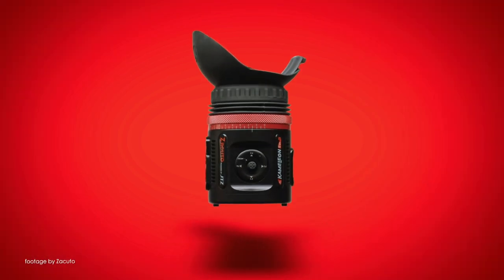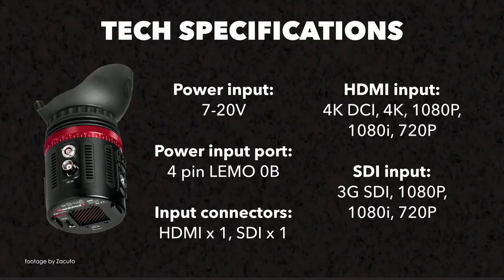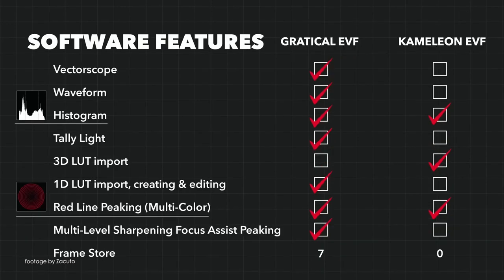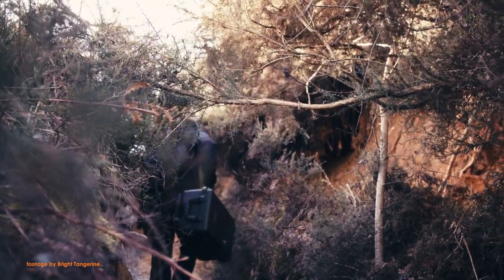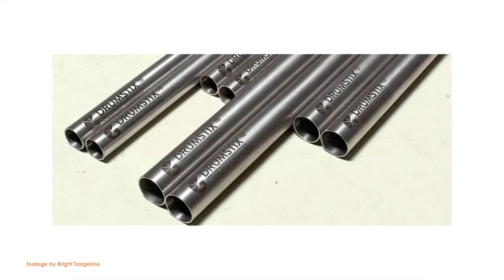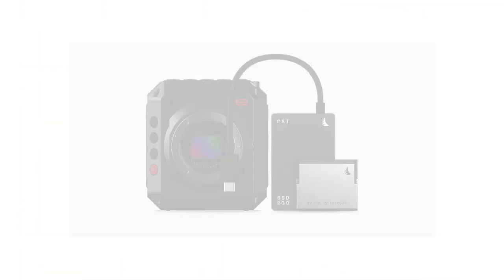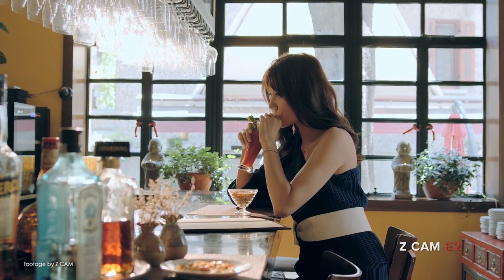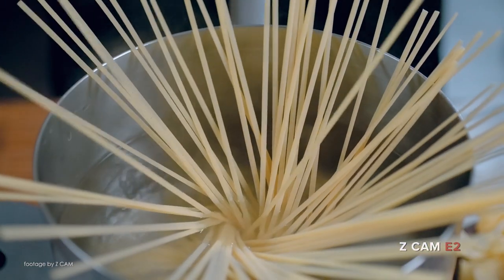News in 90 Seconds EP 121: Zacuto Kameleon EVF, Bright Tangerine Drumstix, Angelbird + Z CAM E2